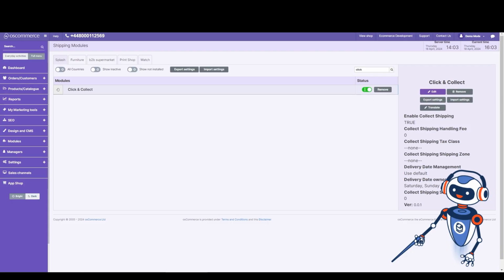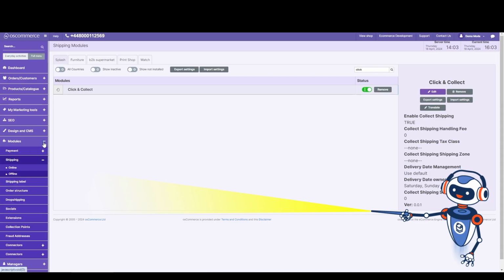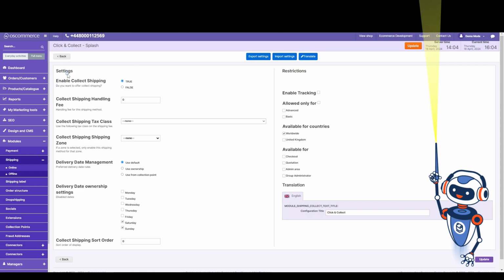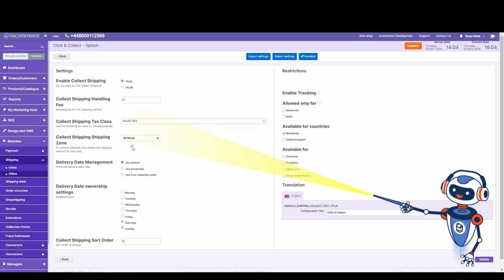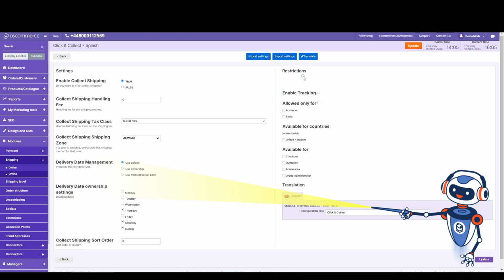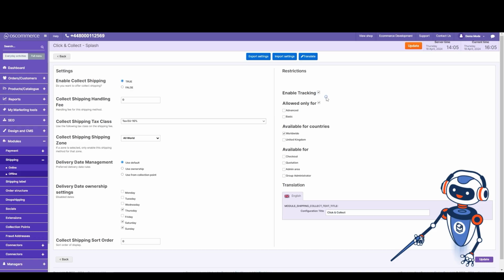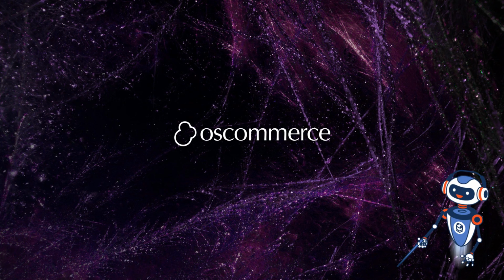Managing Click & Collect Shipping in osCommerce – Setup Guide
In this tutorial, you’ll learn how to set up and configure the Click & Collect Shipping module in osCommerce to offer customers the convenience of in-store pickup.

We’ll cover step by step:

Installing the module from the App Shop

Locating it under Modules → Offline

Enabling the module and adjusting:

Handling fees

Tax class & shipping zone

Delivery date rules (disable days if needed)

Display order during checkout

Setting up restrictions (by customer groups, countries, or pages)

Customizing module names for backend & frontend

Enabling optional shipment tracking

Saving all changes to activate in-store pickup

✅ Provide a flexible pickup option
✅ Improve customer satisfaction
✅ Streamline order management